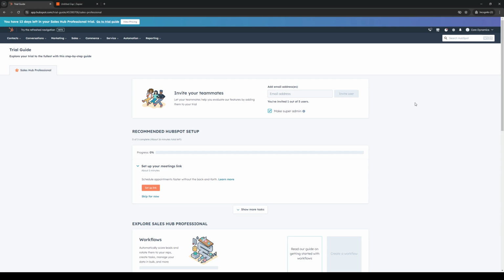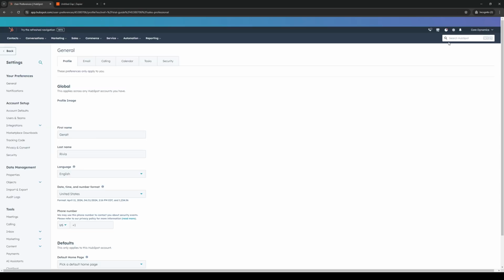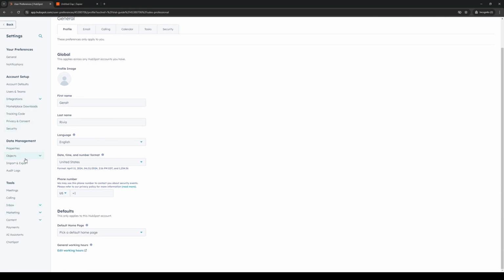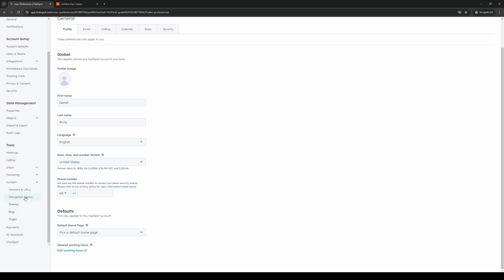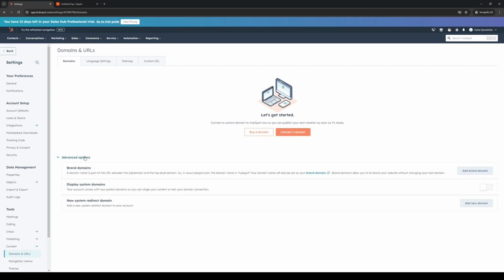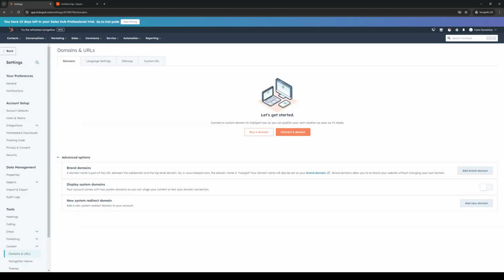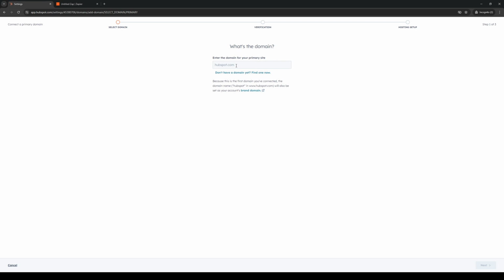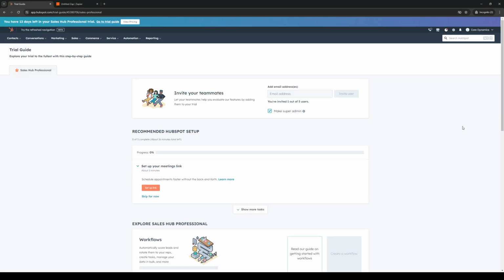How to Connect Your Domain to Hubspot (Full 2024 Guide)